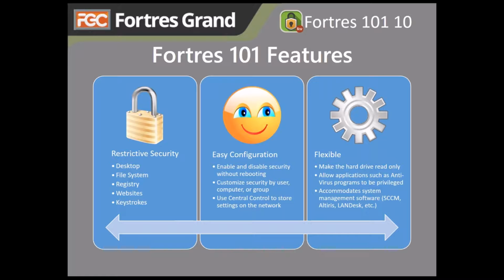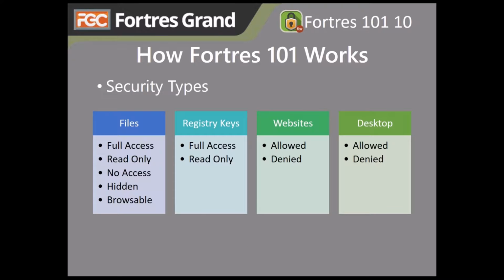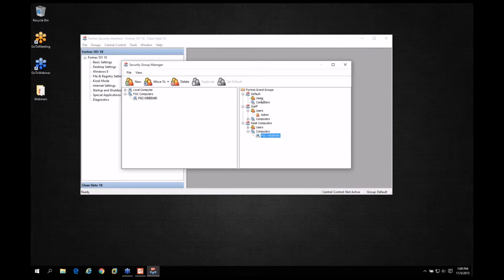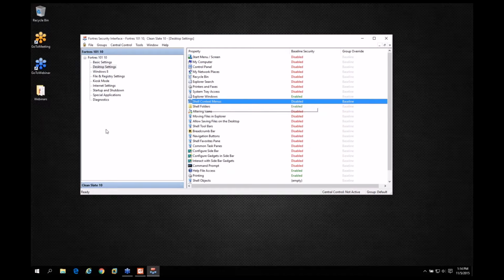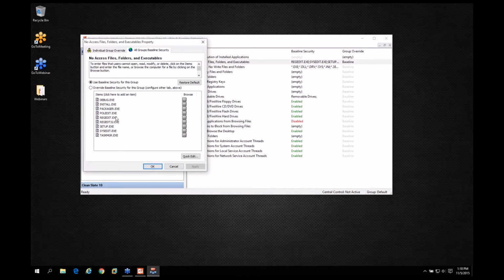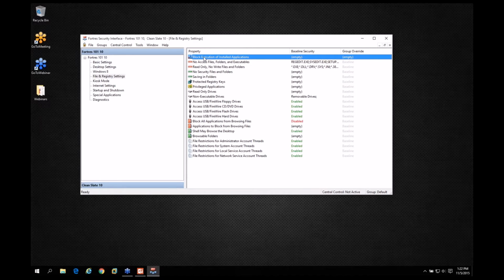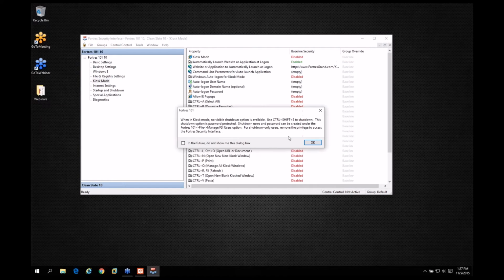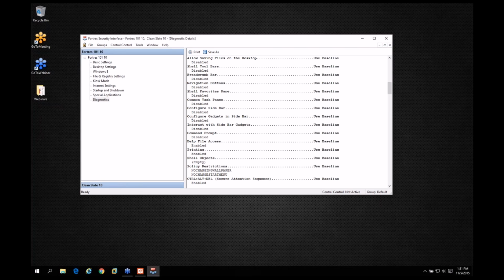Fortres 101 10: Effective Desktop Protection for Windows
Fortres 101 is the award winning restrictive security software for locking down computers to prevent malicious or accidental changes to computers. Attend this webinar to see what is new in version 10 and how Fortres 101 can be used to secure your computers and reduce help desk calls.